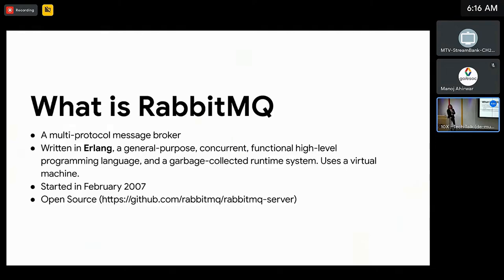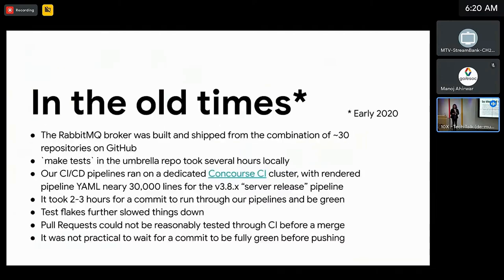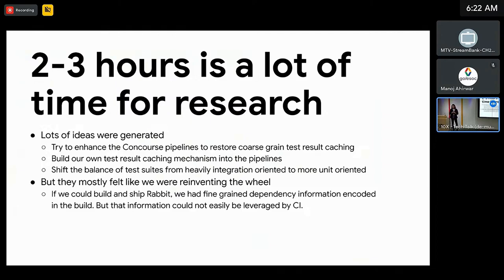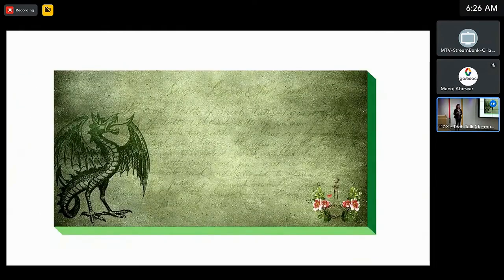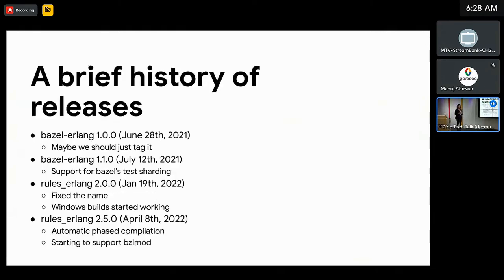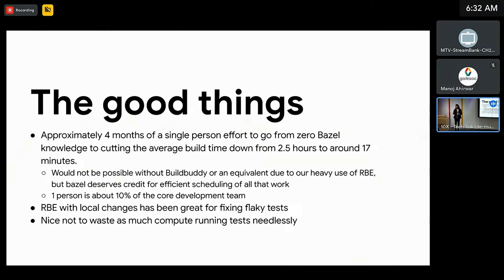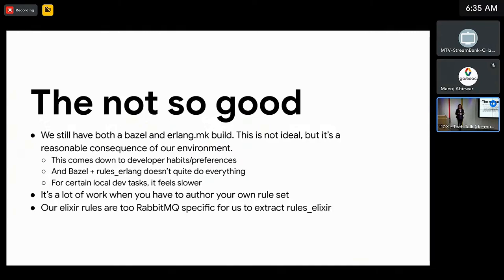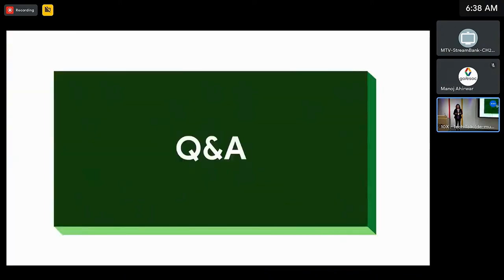RabbitMQ and the Story of rules_erlang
Two years ago the RabbitMQ team at VMware was facing a challenge. Our CI pipeline could not keep up the rate of commits, and after we consolidated about 30 of our repositories into a monorepo, things only got worse. A single commit would take 2-3 hours to flow through the primary test suites, not including delays from flakes. We considered many options, but most of them felt like reinventing the wheel. Bazel seemed like a good solution, but a risky investment. Erlang and Elixir didn’t appear to be supported languages at the time, and the usability reputation for bazel was mixed. Nevertheless, 2-3 hours waiting for a commit leaves some time to experiment. This lead to the creation of `rules_erlang`, and with combination of Bazel and BuildBuddy, the time to green for a given commit dropped dramatically, something typically around 15 minutes. We would like to share some of the highs and lows of this journey with the Bazel community.

Speaker: Rin Kuryloski